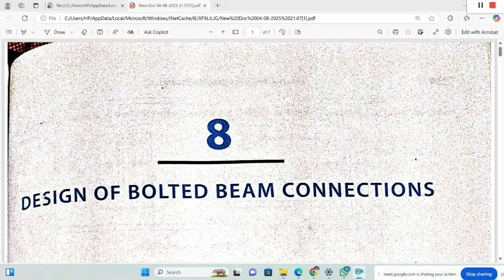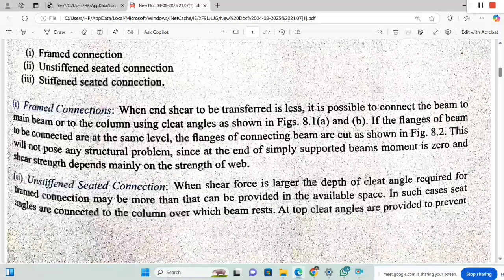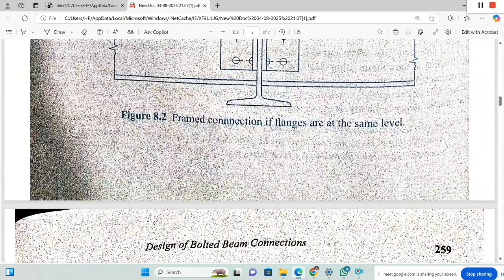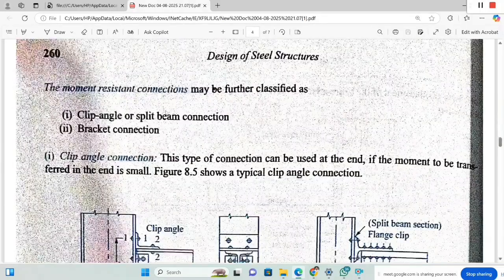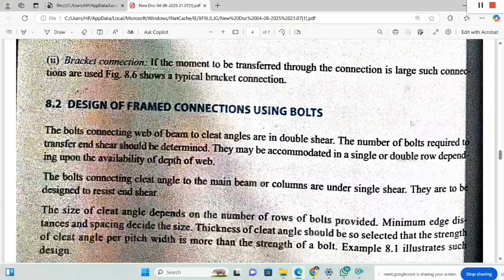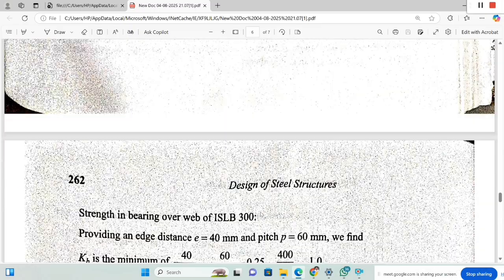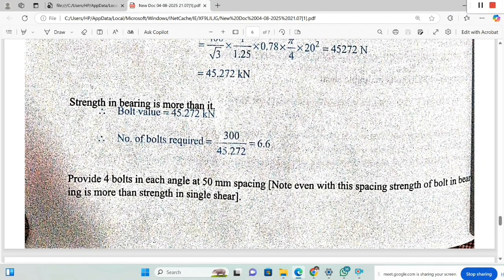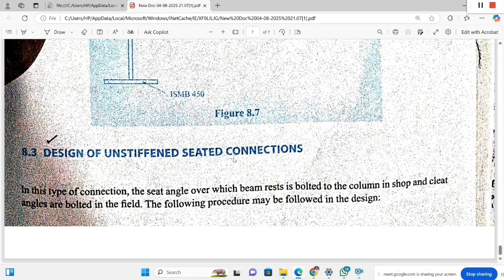Steel Structures : Dr D Jagan Mohan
Design of Bolted Beam Connections